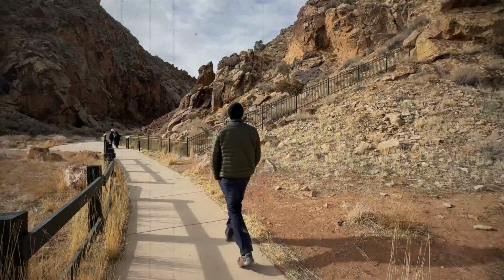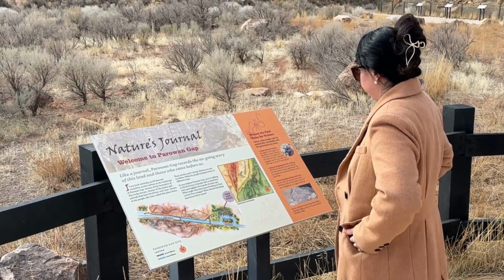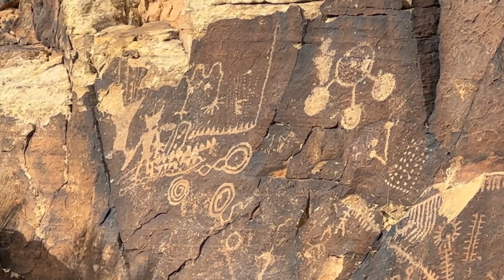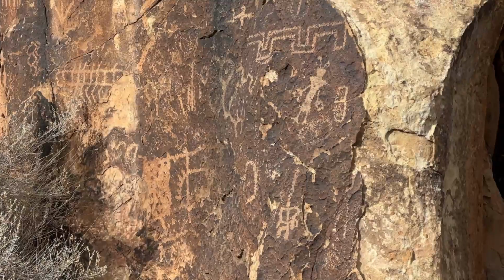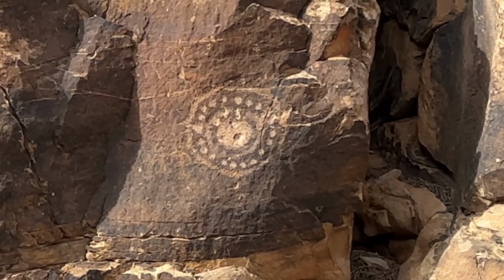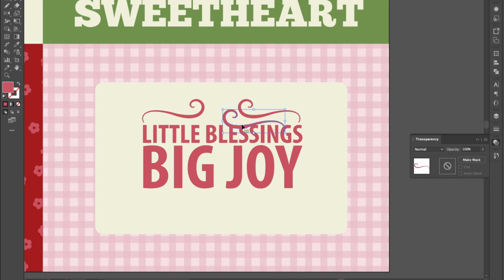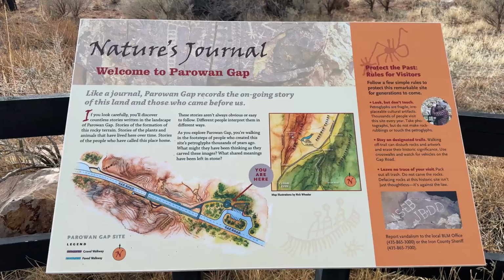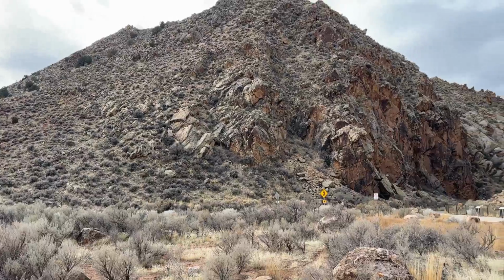Design Around the World Petroglyphs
In this Design Around the World Carina and Josh visit the Petroglyphs in the Parawan Gap! Carina talks about many Graphic Design history classes start with these ancient drawings and how they relate to design today.